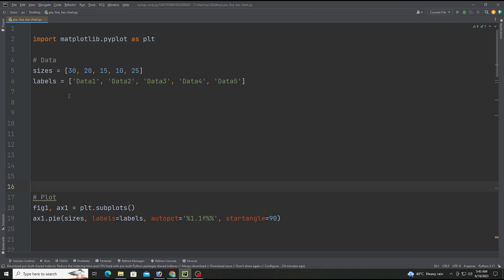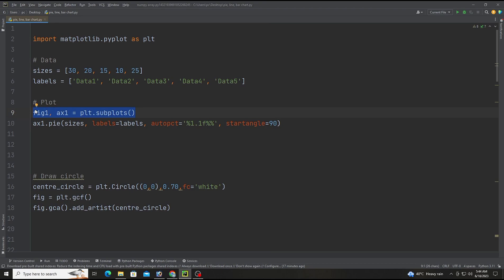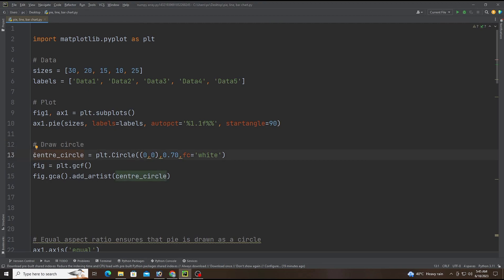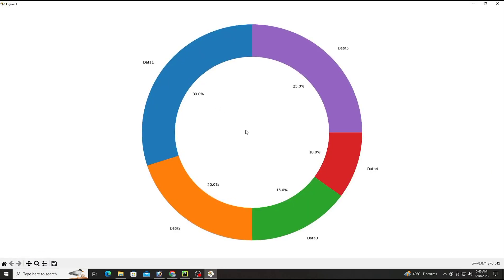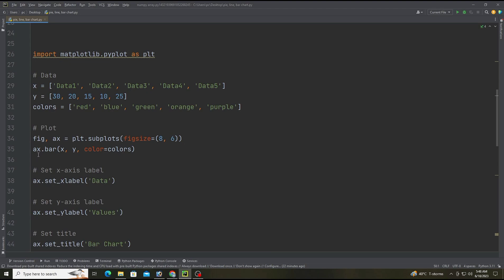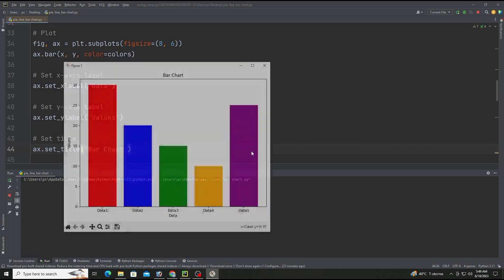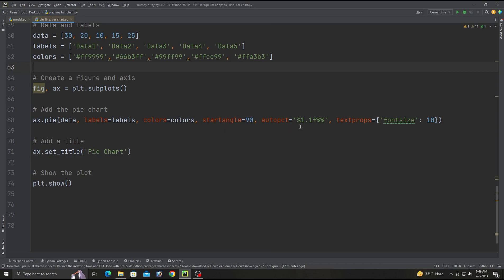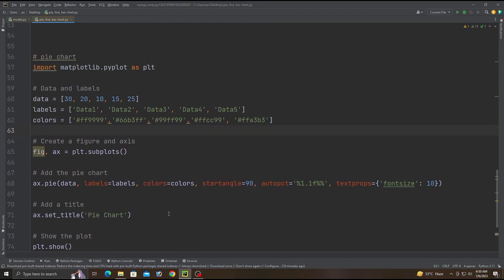Creating Attractive Pie Charts and Bar Charts Using Python in 6 minutes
chatgpt cod python programming react chatgpt4 chatgpt 4o
vue js
realistic Minecraft

Welcome to CodeWithSK! In this video we will Discover how to quickly and easily create visually stunning pie charts and bar charts using Python. Learn step-by-step techniques to represent data effectively and impress your audience in just six minutes."

Join us as we explore web development, AI, Machine Learning and provide you with Easy Tutorials.

Source code link:
we will upload the application source file soon on our website ;)